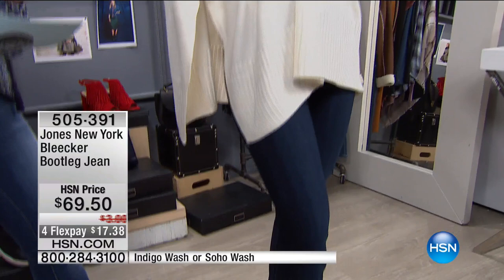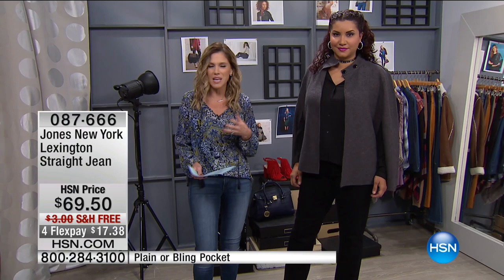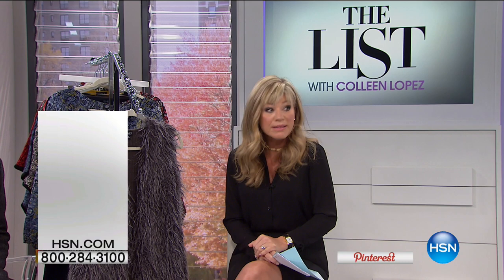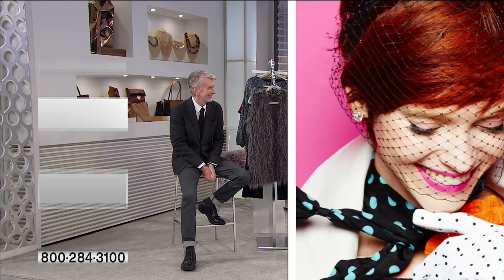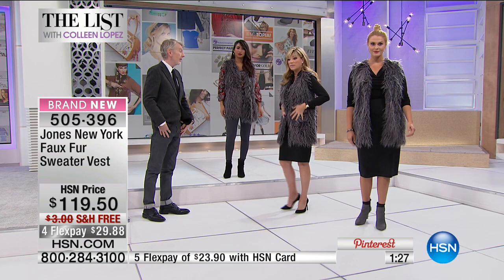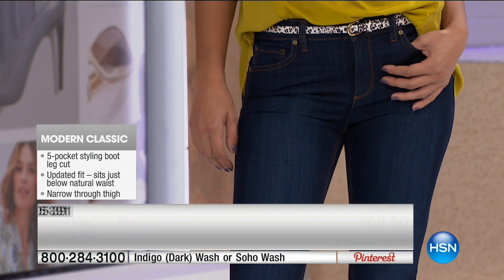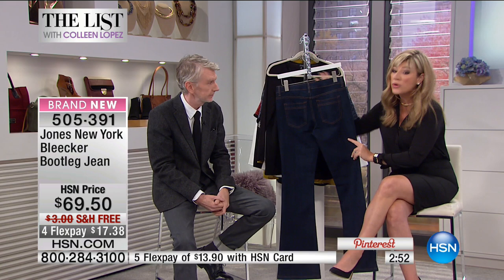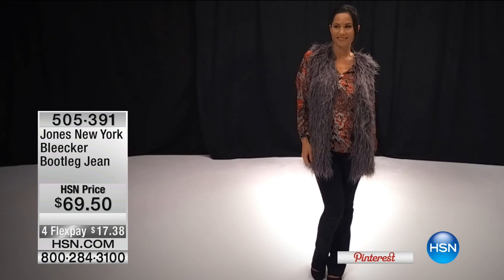HSN | The List with Colleen Lopez 10.06.2016 - 09 PM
n# Colleen takes the guesswork out of shopping for fashion and jewelry. Watch HSN every Thursday at 9pm ET &amp; 6pm PT to see what you'll add to your list! n# Prices shown on the previously recorded video may not represent the current price. View hsn.com to view the current selling price.